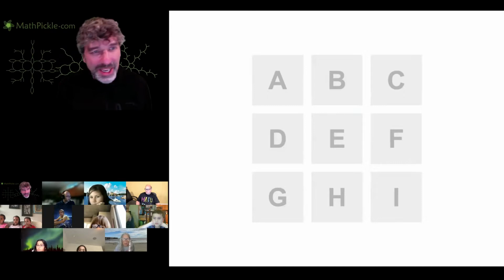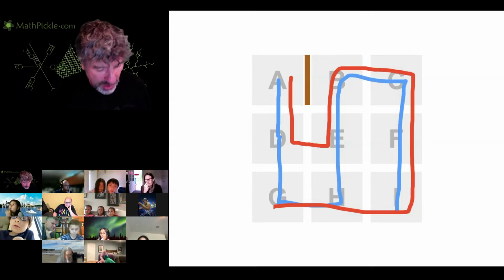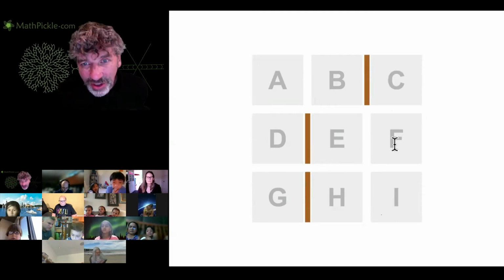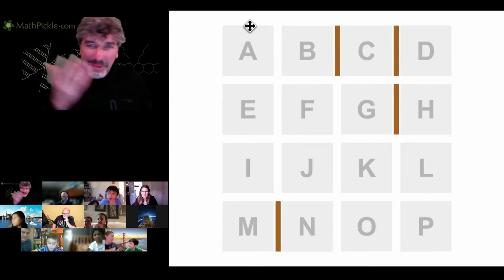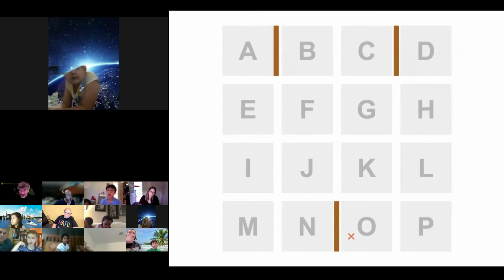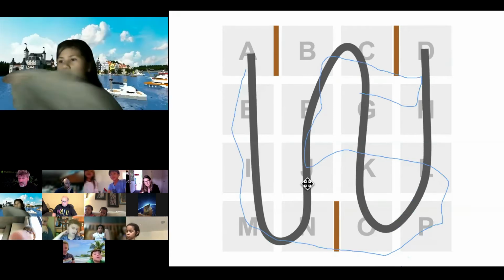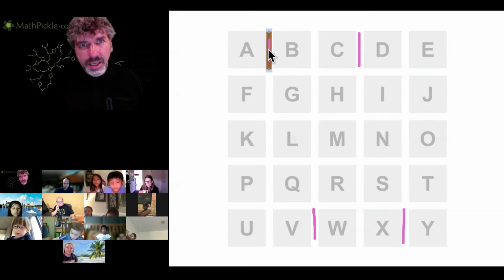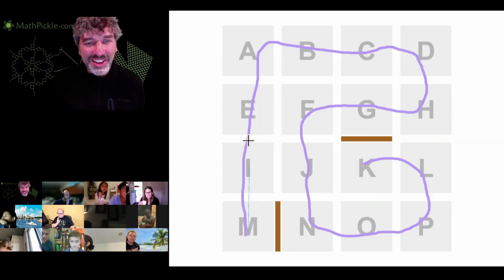Willie & Toothpicks - PuzzleTime ages 7+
Fantastic PuzzleTime with kids being creative and new students welcomed into our group. Sorry for botching names everywhere. It is certainly embarrassing to look at my failures Ms. G! Please ignore that and continue with the rest of the video;-)
PuzzleTime is a collaboration between MoMath and my company, MathPickle. On MathPickle.com all of my original puzzle designs are available for free and without ads to educators worldwide.

The National Museum of Mathematics or MoMath is the premiere math museum in North America. Physically visit it in Manhattan, New York City.
I'm Gord! - the father of two teenagers, the designer of board games like Santorini and the designer of MathPickle puzzles. There is nothing I enjoy more than stumping kids and having them stump me.